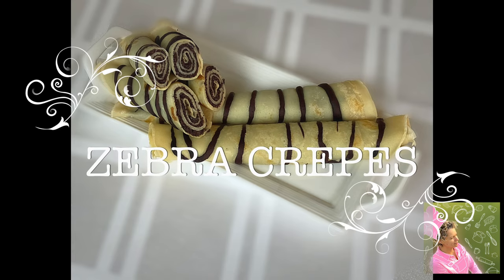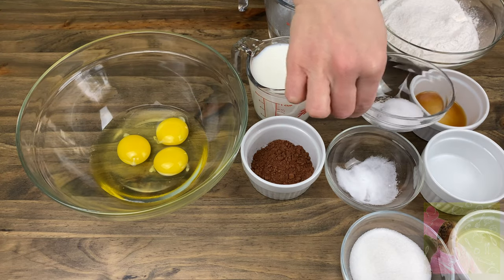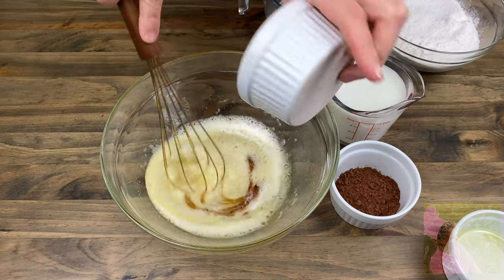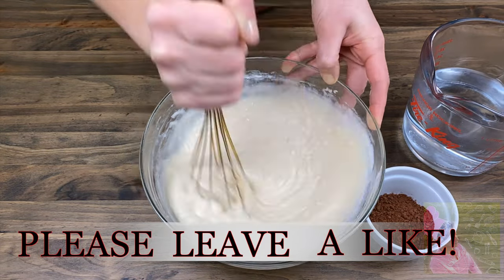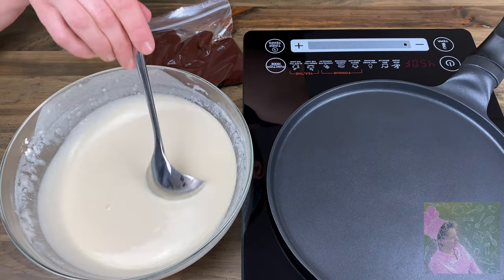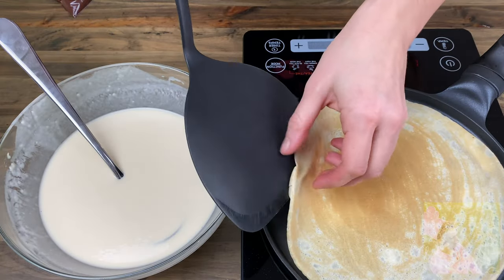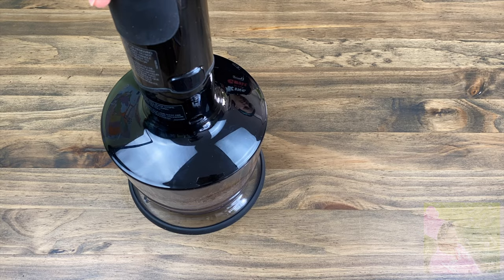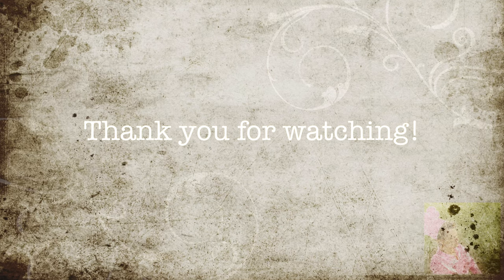ZEBRA CREPES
ZEBRA CREPES TASTY AND INTERESTING
These, of course, are crepes. Today we make delicious crepes from milk called "Zebra".
The usual delicious crepes, with an interesting presentation and a pleasant chocolate taste. The better the quality of the cocoa, the tastier the Zebra crepes will be.

Ingredients:

1 cup - Milk
3 - Medium-sized egg
3 tbsp - Sugar
0.5 tsp - Salt
0.5 tsp - Soda
2 tsp - Vinegar
1 tsp - Vanilla extract
4 tablespoons - Vegetable oil
2 cups- Hot Water
2 cups - All-Purpose Flour
2 tbsp - Cocoa Powder

0:00 Ingredients
0:23 Preparing and Combining Foods
1:57 Bake Pancakes

𝗧𝗵𝗮𝗻𝗸 𝘆𝗼𝘂 𝘁𝗼 𝗮𝗹𝗹 𝘁𝗵𝗲 𝗽𝗲𝗼𝗽𝗹𝗲 𝘄𝗵𝗼 𝗹𝗶𝗸𝗲👍 𝗮𝗻𝗱 𝗰𝗼𝗺𝗺𝗲𝗻𝘁✍🏻
𝗚𝗶𝘃𝗲 𝘂𝘀 𝘀𝗼𝗺𝗲 𝗶𝗱𝗲𝗮𝘀 𝗼𝗻 𝘄𝗵𝗮𝘁 𝗳𝘂𝘁𝘂𝗿𝗲 𝘃𝗶𝗱𝗲𝗼𝘀 𝗬𝗢𝗨 𝘄𝗼𝘂𝗹𝗱 𝗹𝗶𝗸𝗲 𝘁𝗼 𝘀𝗲𝗲 𝗶𝗻 𝗳𝘂𝘁𝘂𝗿𝗲 𝘃𝗶𝗱𝗲𝗼